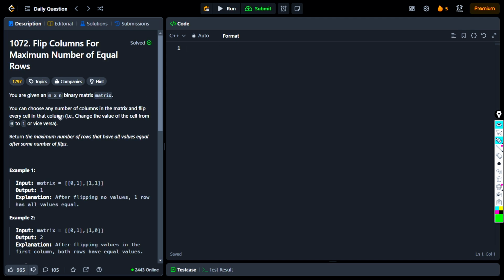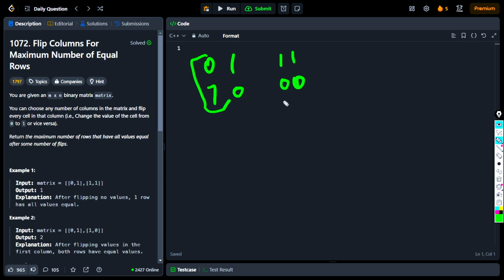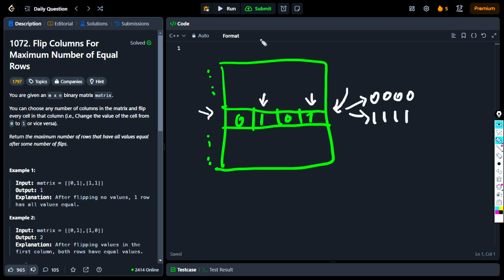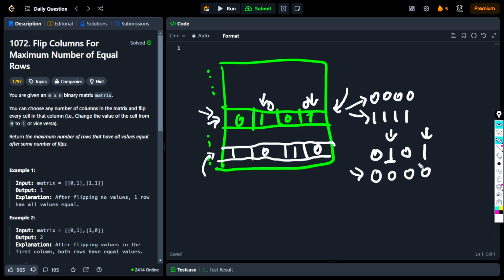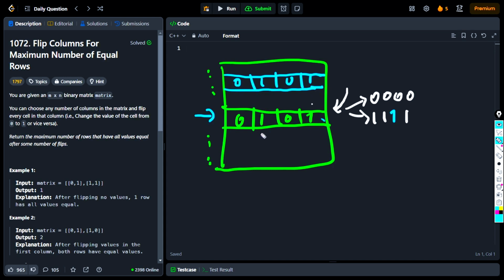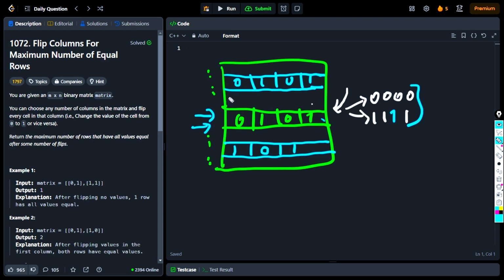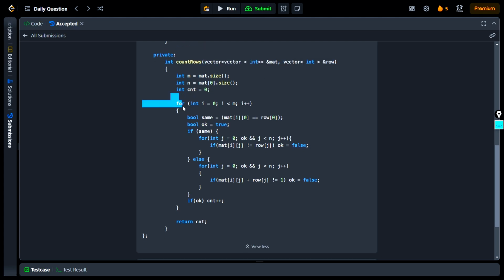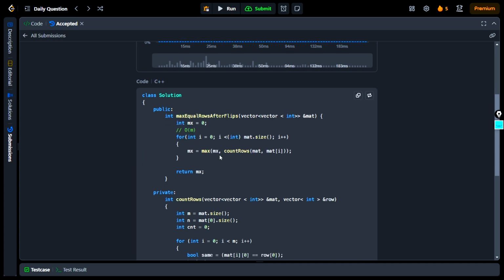LeetCode Medium 1072. Flip Columns For Maximum Number of Equal Rows. Very nice medium problem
This problem was quite challenging to think about. One of the best medium problems out there.

Timestamps:
0:00 Problem Statement
2:11 Core idea
10:55 Code